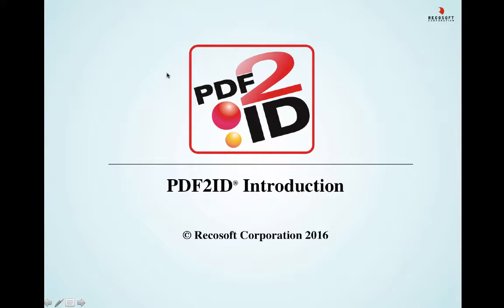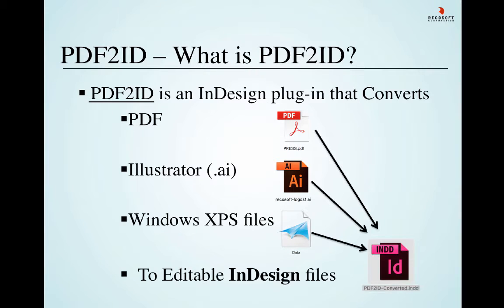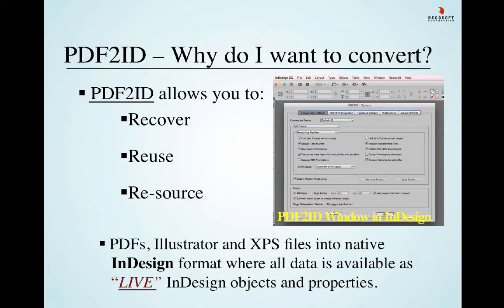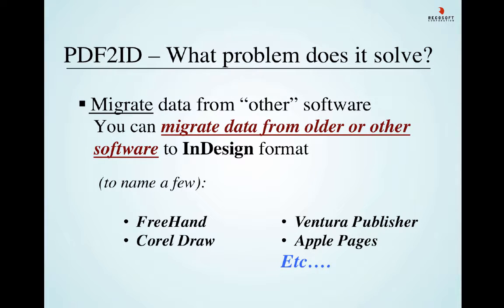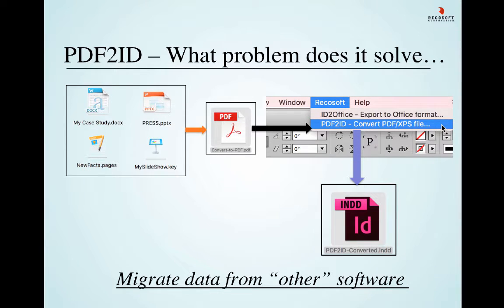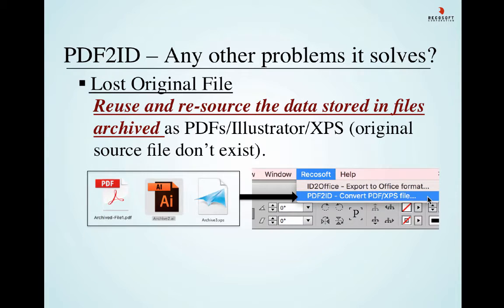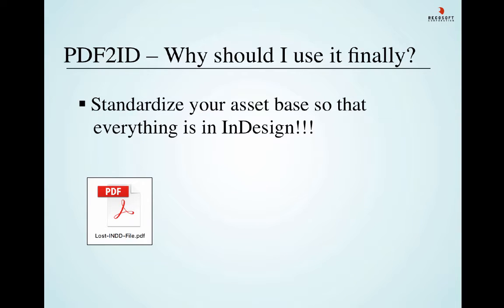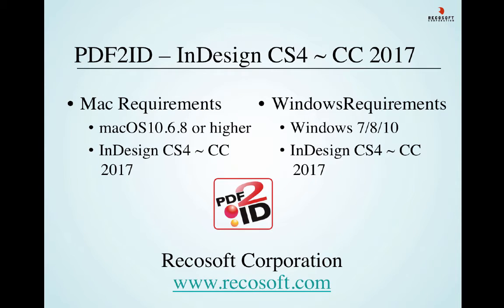Open PDF in InDesign using PDF2ID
Open, Convert and Edit PDF in InDesign using PDF2ID! This video explains the situations when you want to use PDF2ID and how to take advantage of its features. Converting a PDF to editable InDesign (INDD) format takes a few seconds using PDF2ID ! PDF2ID operates with InDesign CS4, CS5, CS5.5, CS6, CC, CC 2014, CC 2015, CC 2017.

PDF2ID is from Recosoft.